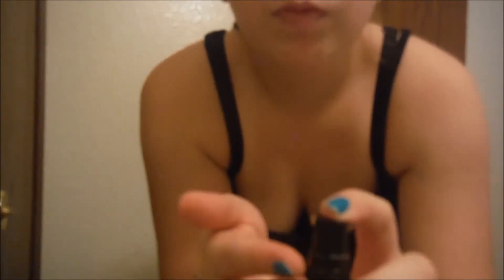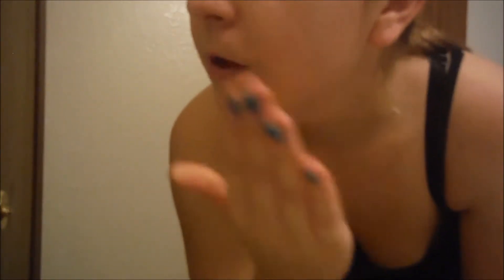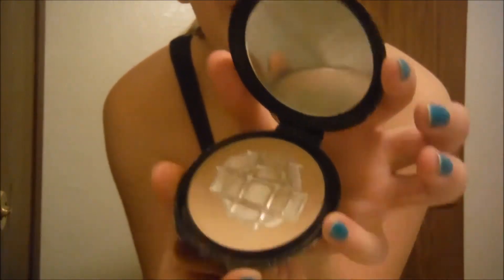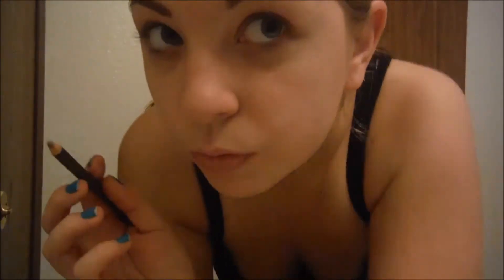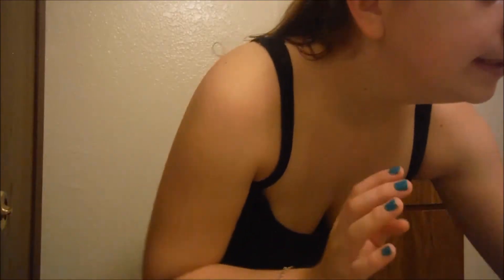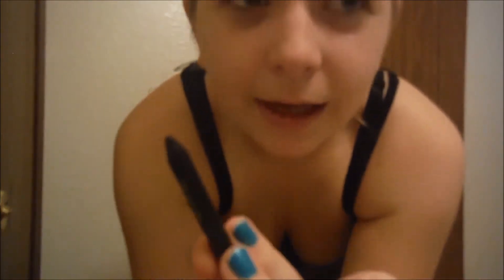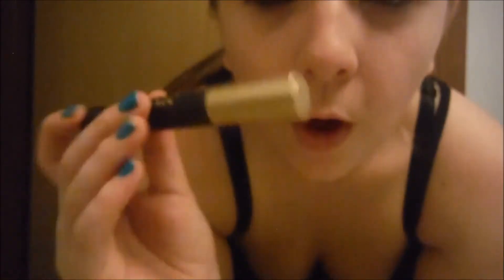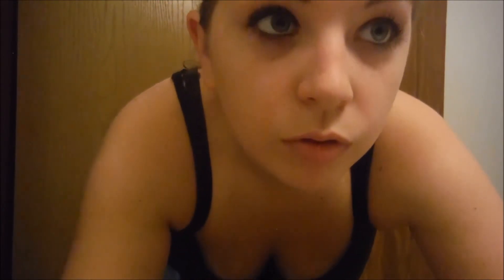Get Ready with Me! (VEDA DAY 12)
I was going to show all my shower and make up products in this video as well, but I didn't want to make this too long. I will have a Shower and Toiletry product video as well as a Makeup product video coming up in the next couple days!